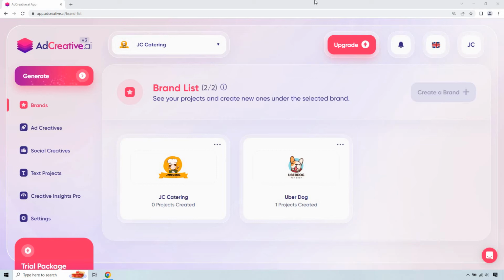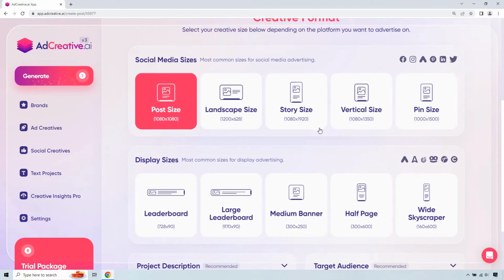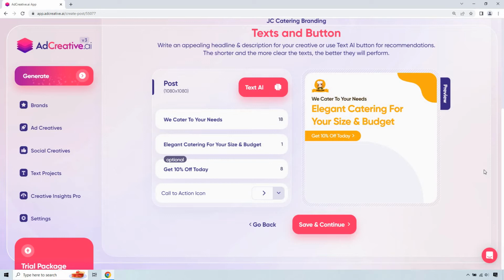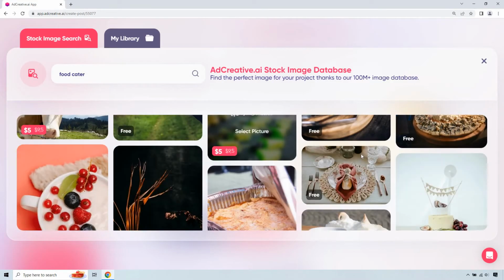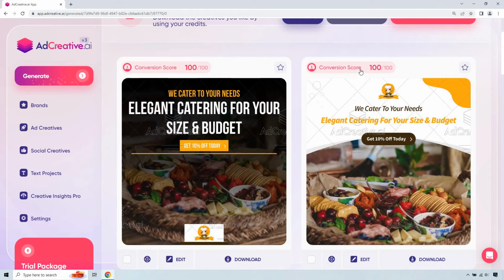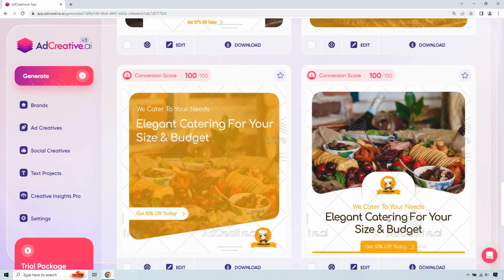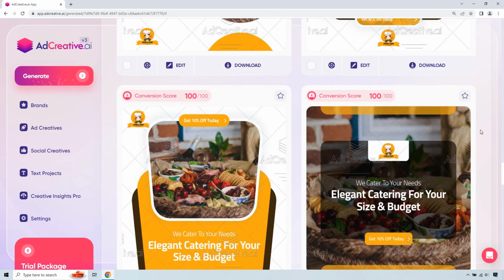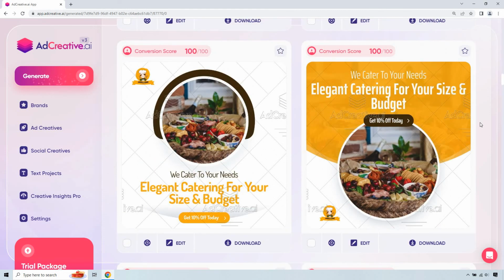Instagram Ad Creative (AdCreative.AI Instagram Example)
Instagram Ad Creative Video
This Software Is NOT Recommended Anymore

Need help with an Instagram ad creative? That's what this video is all about! Here I am going to be using AI (AdCreative software) and walk you through the process for creating Instagram ad creatives. It's easy to do, and it can save you a ton of time, effort, and money. Check out the video to see how it is done.